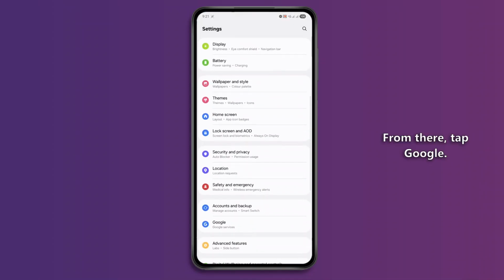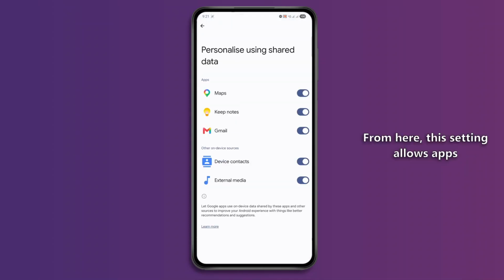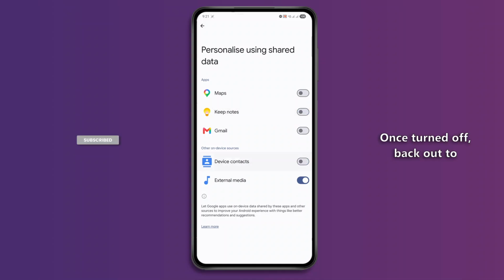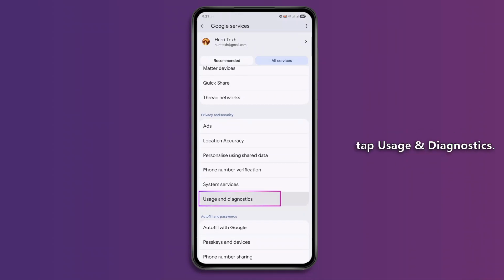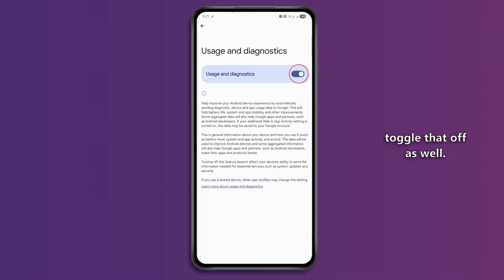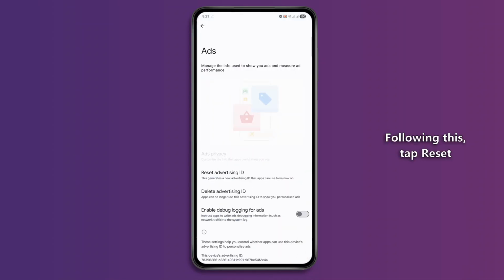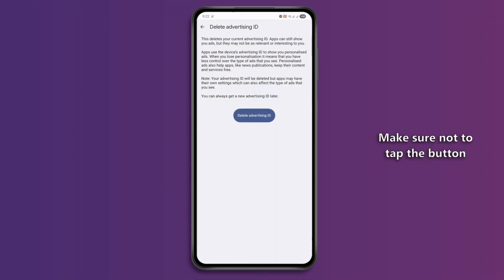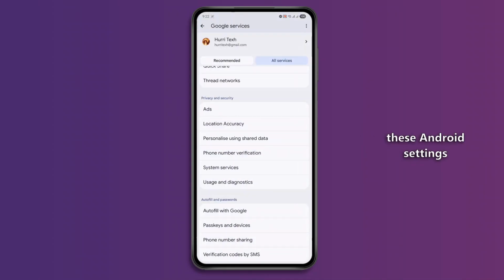Turn Off These Android Settings to Stop Your Phone from Spying on You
Turn Off These Android Settings to Stop Your Phone from Spying on You with this step-by-step Android privacy tutorial. Learn how to turn off Android settings that may affect your privacy, stop Android tracking, and better protect your personal information.

In this video, you'll discover how to disable Android tracking settings and manage important Android privacy settings. You'll also learn how to turn off location tracking on Android and adjust Android security settings to improve your phone's privacy and protection.

Timestamps:
0:00 Introduction
0:20 Android Privacy Settings to Turn Off